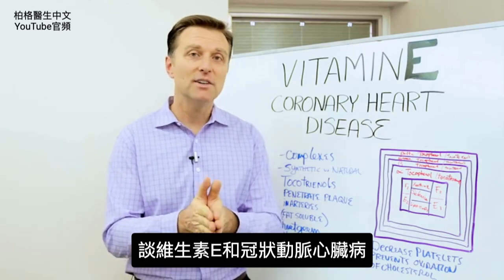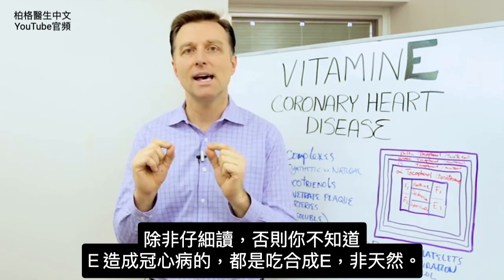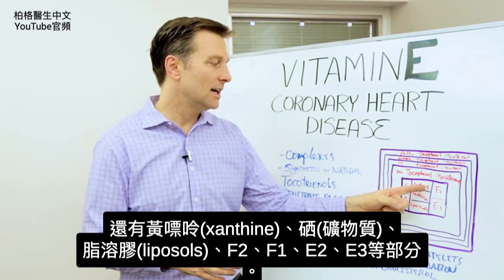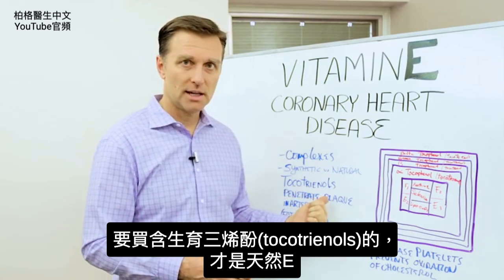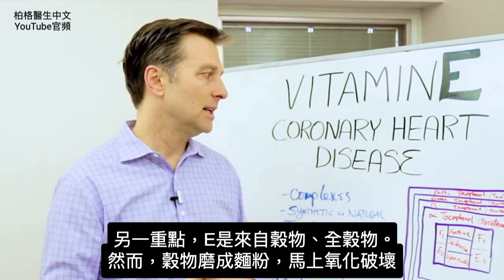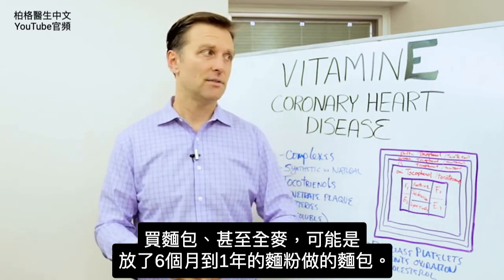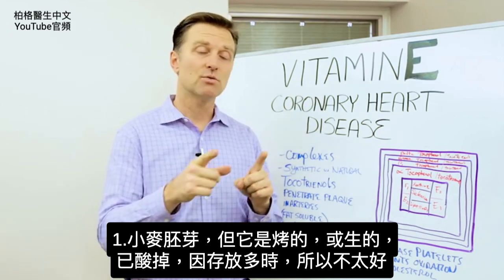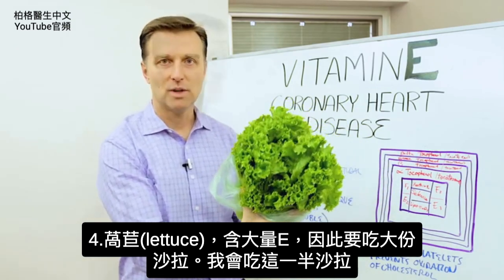(心臟13)冠狀動脈心臟病與維他命E,含生育三烯酚(tocotrienols)才是天然的,自然療法,柏格醫生 Dr Berg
時間標示
0:00 維生素E與冠狀動脈心臟病
0:10 維生素E會導致冠心病嗎？
1:20 要服用天然維生素E
2:55 什麼食物含高維生素E？

柏格醫生 dr berg 談維生素E和冠狀動脈心臟病的關係。有些研究顯示E導致冠心病，有些顯示E治癒冠心病。

導致冠心病的，都是用合成E，非天然。
天然維他命E是複合物，有許多部份，E不是單一，若服用單一的Ｅ，只獲得E複合物中一小部分。

維生素E要含生育三烯酚(tocotrienols)的，才是天然的。

維生素E通常是脂溶性，會穿透細胞壁，因此，能穿透並溶解動脈斑塊。
它有助減少血小板凝塊，並防止膽固醇氧化。
維他命E對防血栓很重要，而血栓可導致中風。

全穀物不是維生素E的良好來源，有更多好方法來補充。
含高維生素E的4食物：
1.小麥胚芽(不是好來源， 因為放久了，可能腐壞了)
2.棕櫚油(palm oil)
3.堅果
4.萵苣(最佳來源)

艾瑞克柏格(Dr Eric Berg)醫生介紹：
56歲，脊椎醫生， 他是弗吉尼亞州、加利福尼亞州和路易斯安那州的3州脊椎科醫生，￼執照一直維持有效。他是全球知名的健康生酮飲食和斷食專家，也是《新體型指南》和KB Publishing出版書作者。